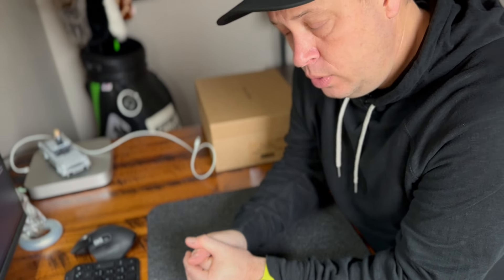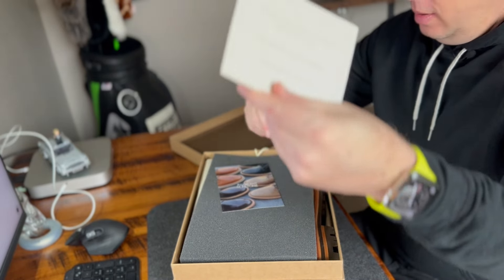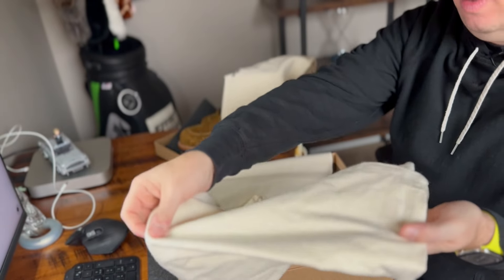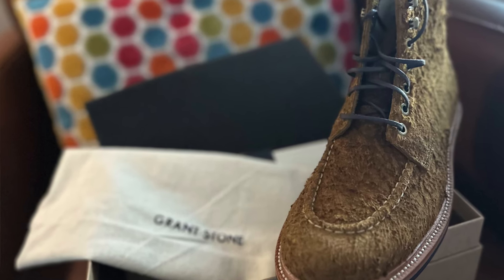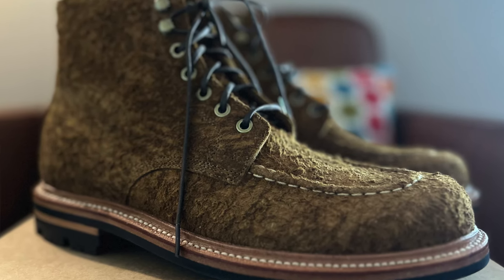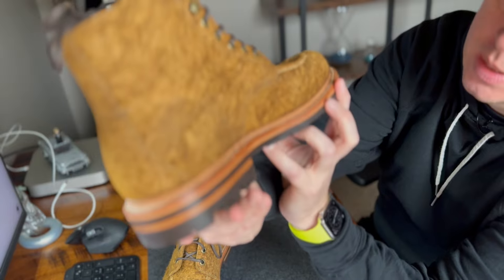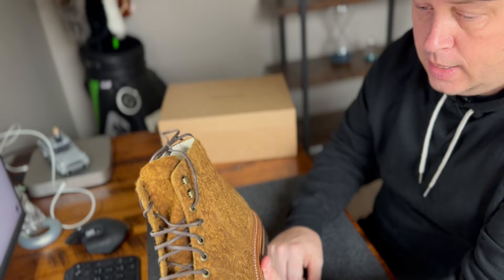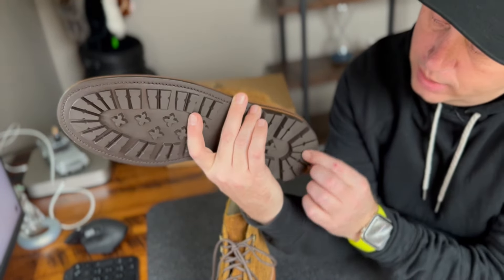GRANT STONE LIMITED EDITION BOOTS // 2024 BOOT REVIEW // BETTER THAN THE ALDEN INDY BOOT 2024 REVIEW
Jeff reviews the limited Edition Grant Stone Boots.

He goes over the sizing, fit, comfort, quality and much more.

This is an unpaid, honest review.